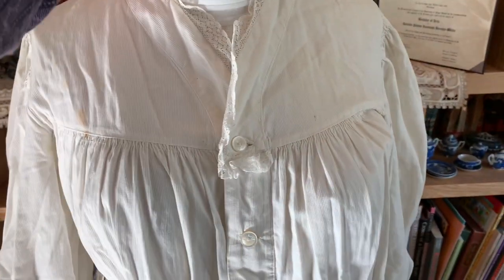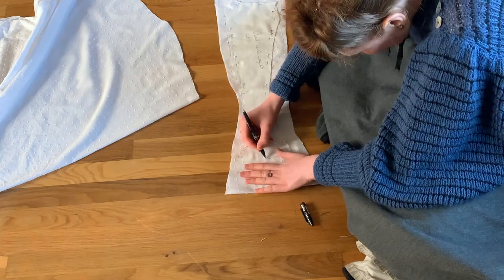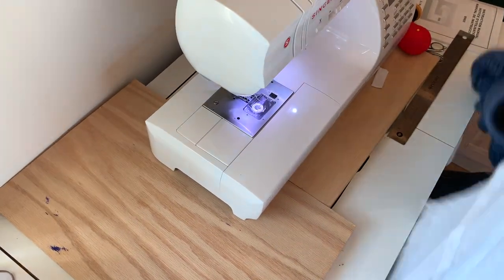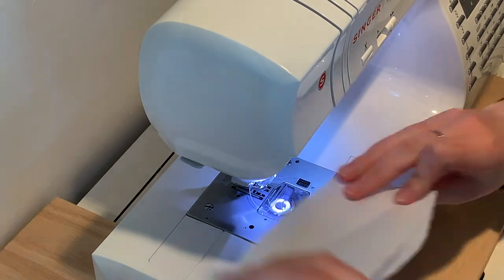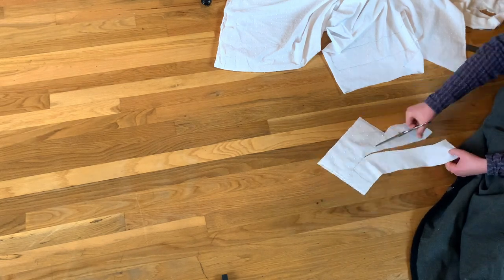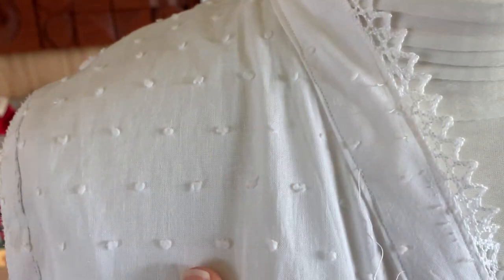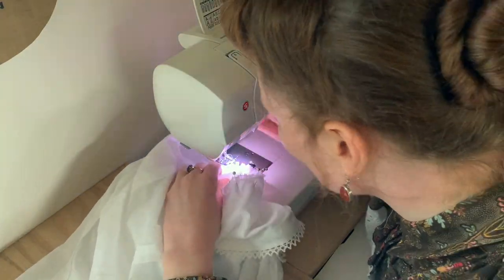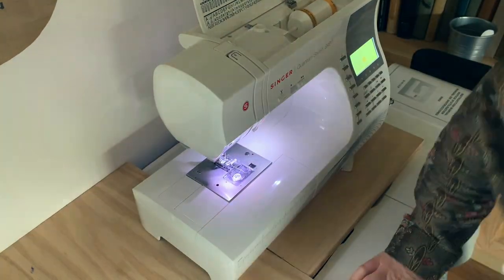Recreating an Antique 1890s Summer Shirtwaist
My summer wardrobe is very lacking, so I decided I would recreate this antique 1890s shirtwaist from my collection.  This is not the first time I have recreated it, but I really like it, so I won't mind having two versions of it.  And in case you're worried, I know it looks like I kicked the dog at 22:01, but I didn't.  He was actually about a foot in front of me and just jumped and twisted in the air.